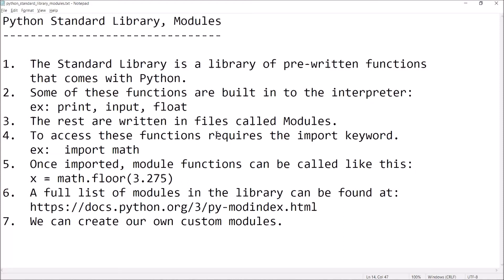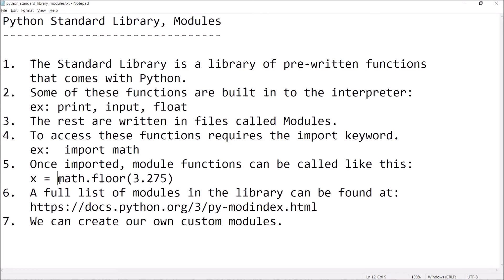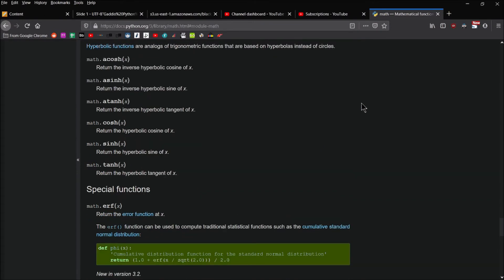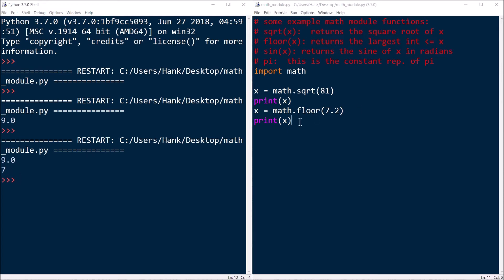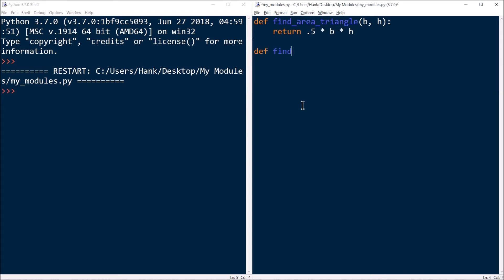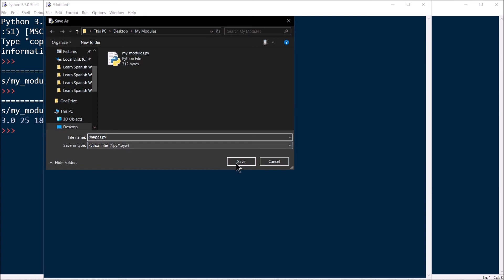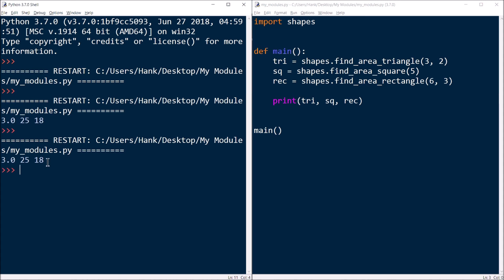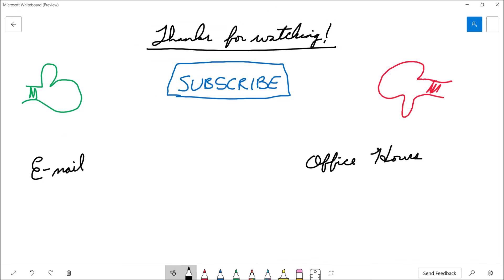Python Tutorial: The Standard Library and Modules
In this video, I briefly introduce you to the Python Standard library and how to access it's modules and functions.  In addition, I show you how to create your own custom module.  The use of the import keyword and members of the math module is also touched upon.   All of this is demonstrated using a sample program.

This is a programming tutorial designed for beginners.